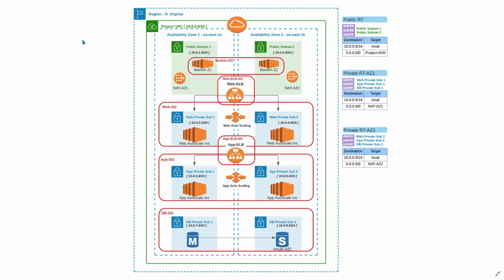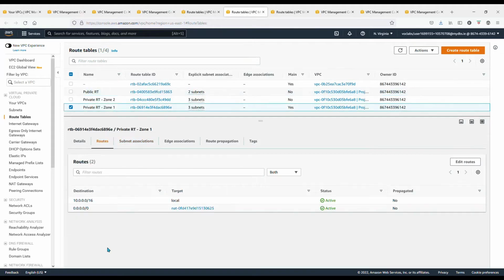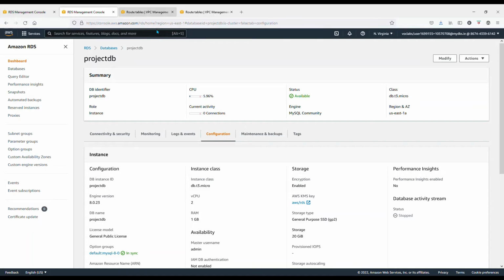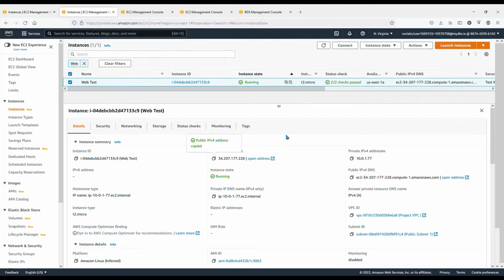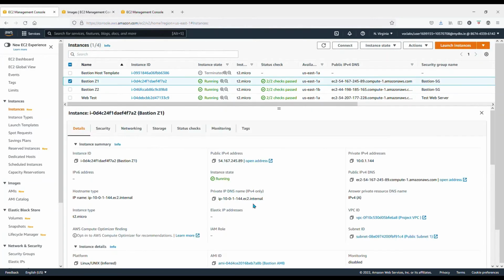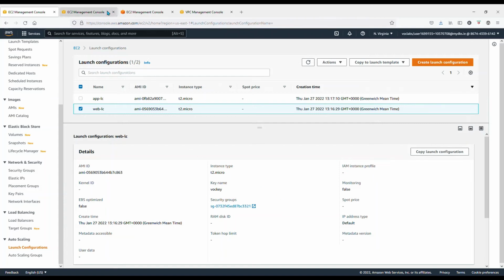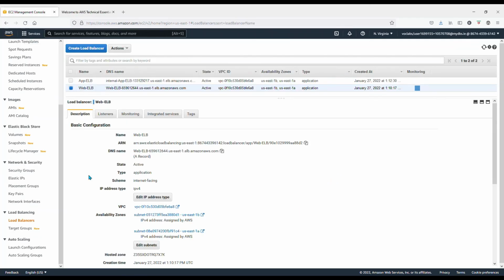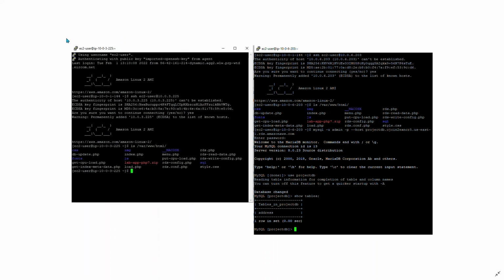3 Tier Architecture on AWS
This video reviews a solution to a 3 tier architecture on AWS